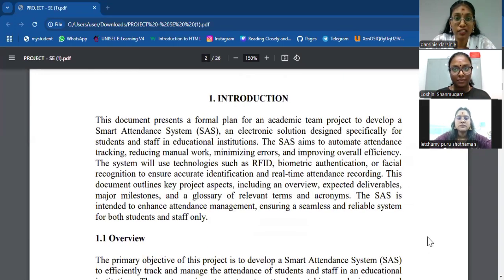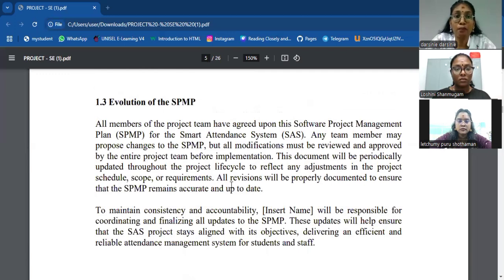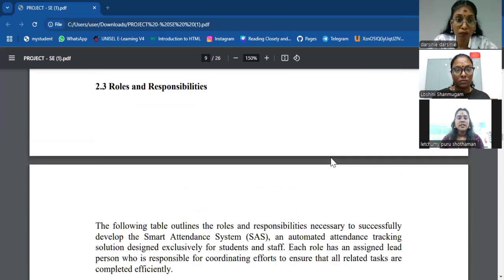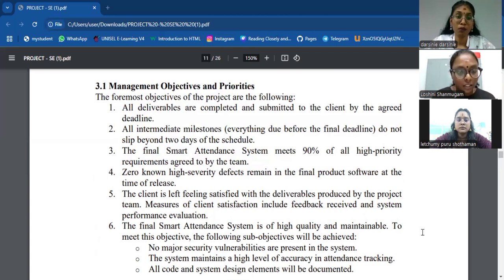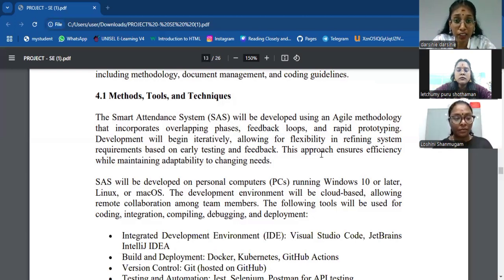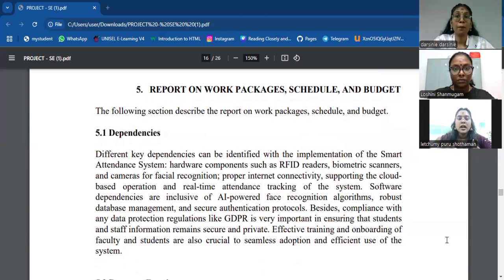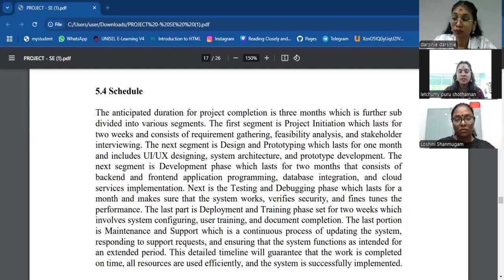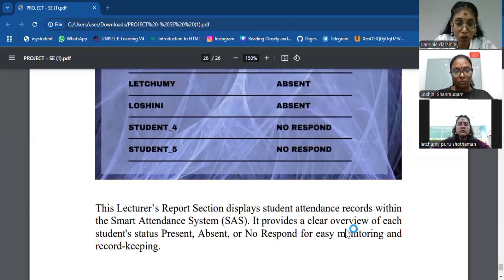Smart Attendance System (PROJECT SE)